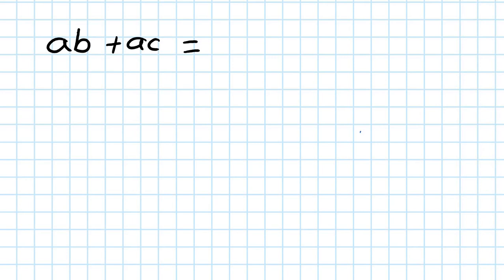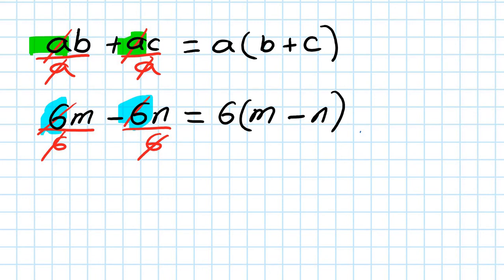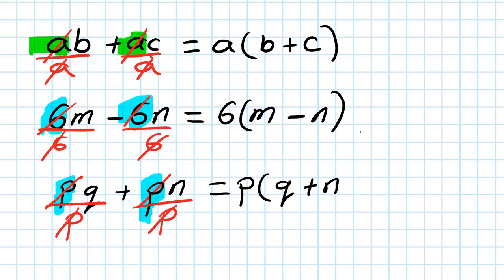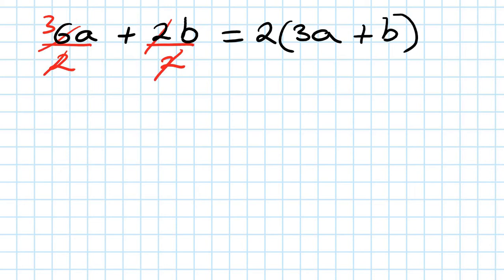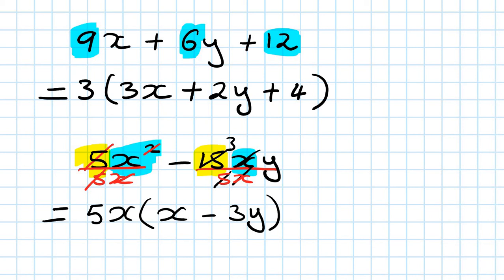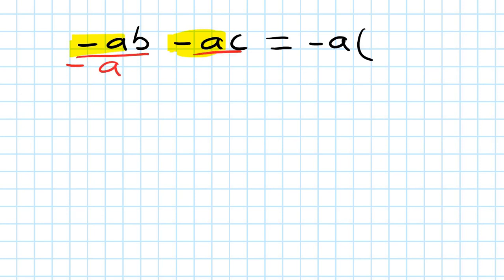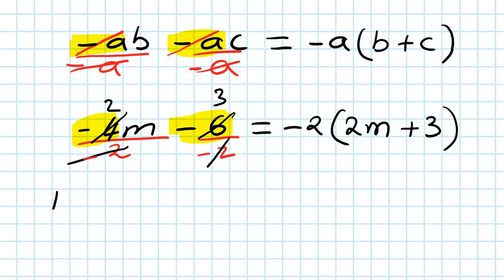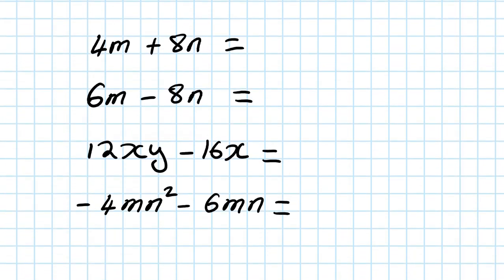Factorising involving common factors